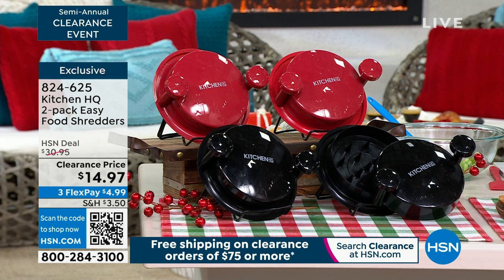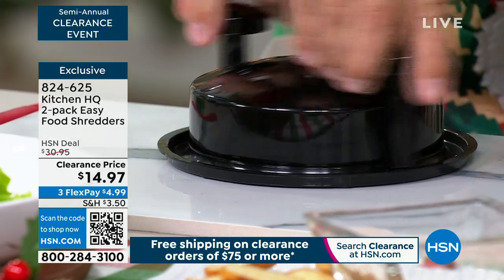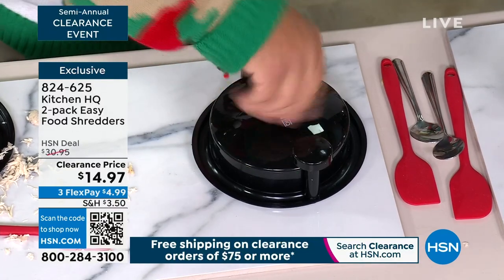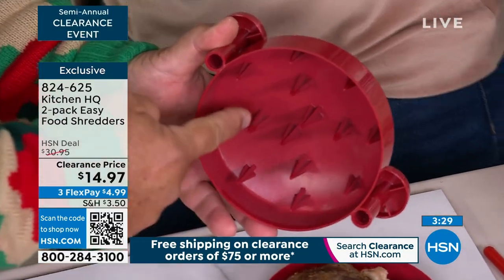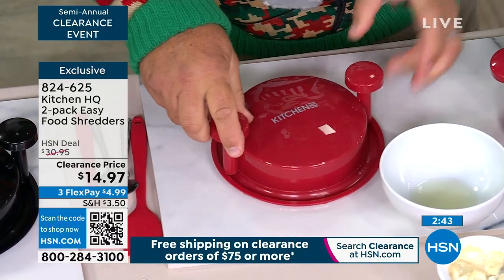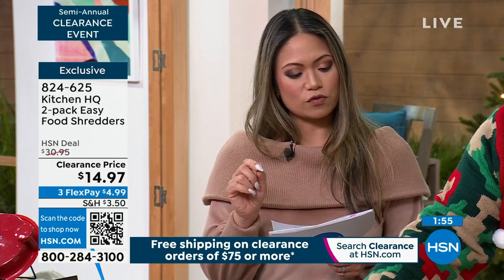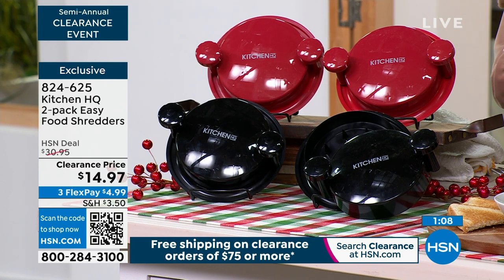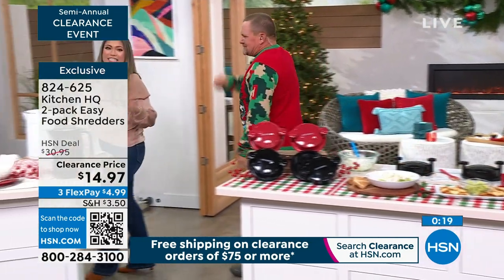Kitchen HQ 2pack Easy Food Shredders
Shredding is not the same as cutting or chopping and can be quite a chore, if you are doing it by hand. With the Kitchen HQ Easy Food Shredder, simply place the food, like cooked chicken breast, in the base, put the top on, grasp the handles and twist. In no time, you'll have perfectly shredded chicken, without using a knife or cutting board. It works with a series of spikes in the top and bottom which tear apart. And it's not just for cooked meats, it also works well with lettuce for small salads, making cole slaw, guacamole, and egg or tuna salad. Plus, the compact design makes them easy to store. Comes in a twopack.